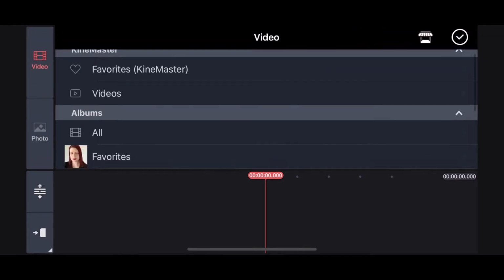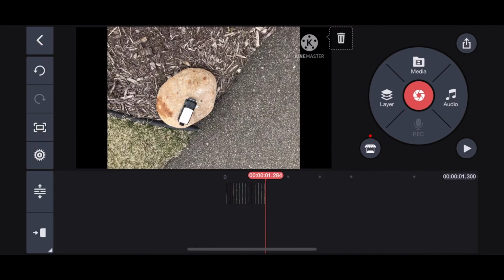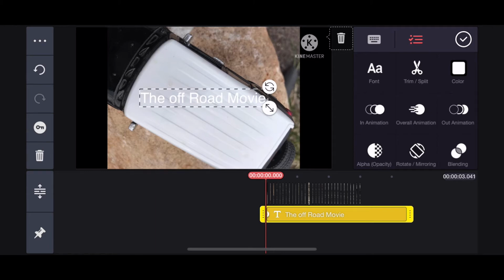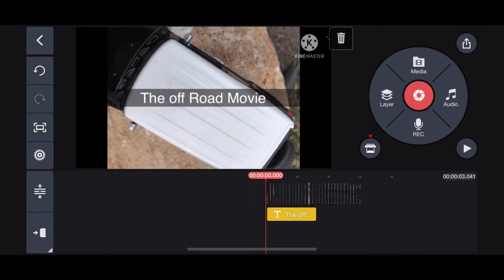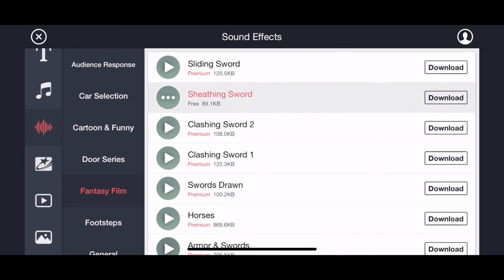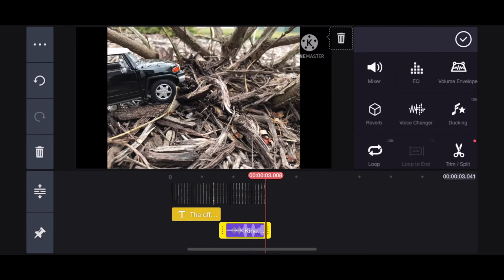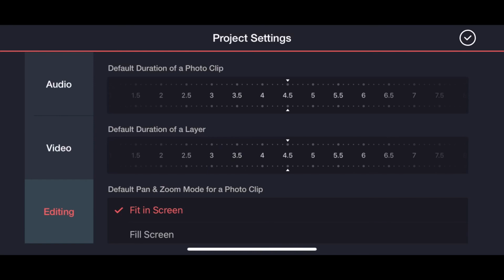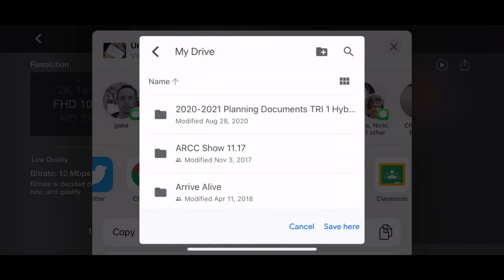Kinemaster Stop Motion